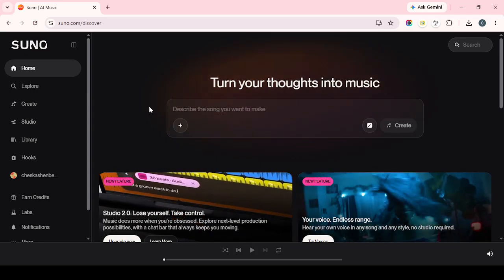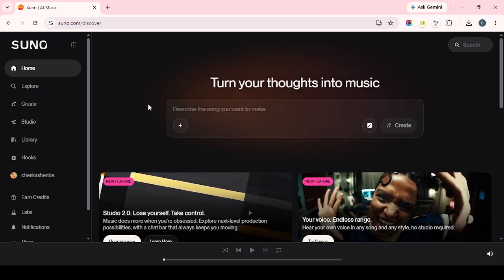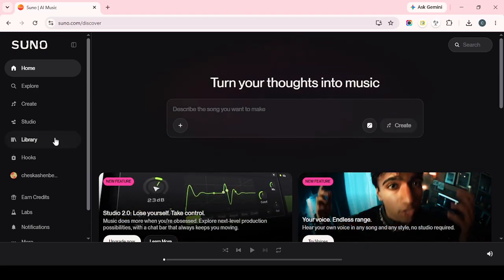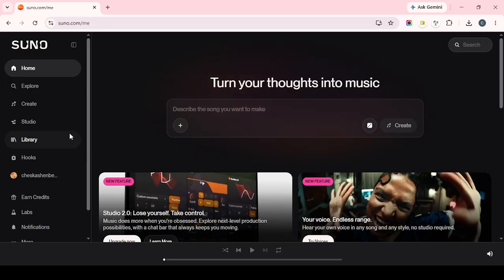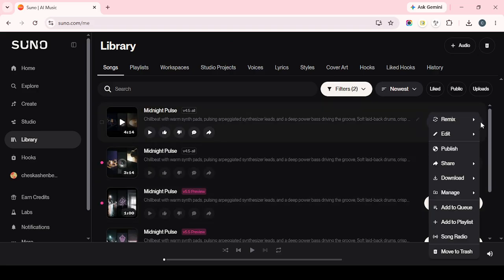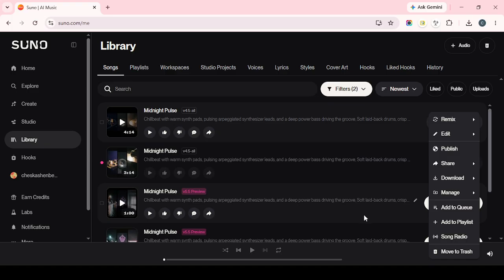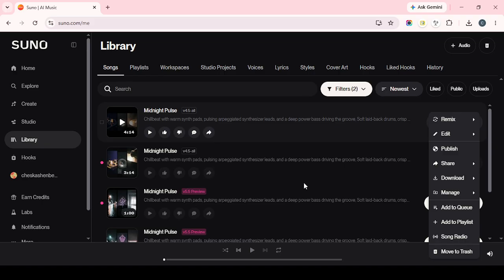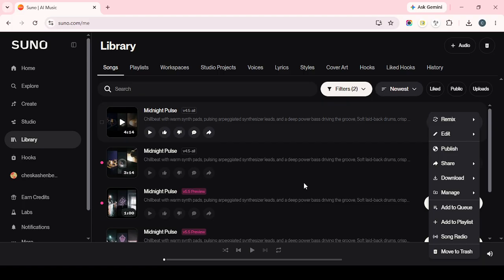How To Create Playlist In Suno AI 2026 Step by Step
Organize your favorite AI-generated tracks! Learn how to build, edit, and share custom playlists inside Suno AI with the updated 2026 features.